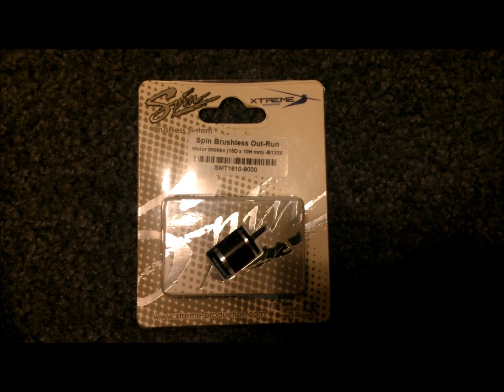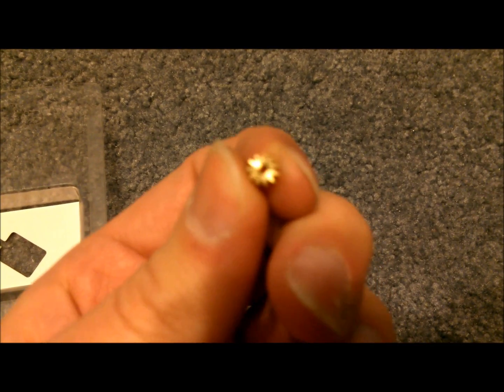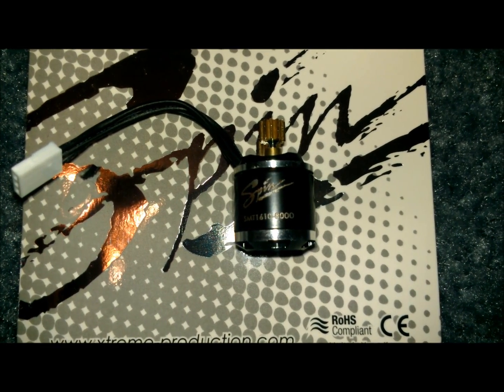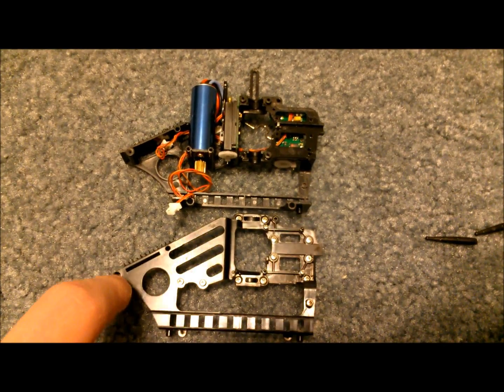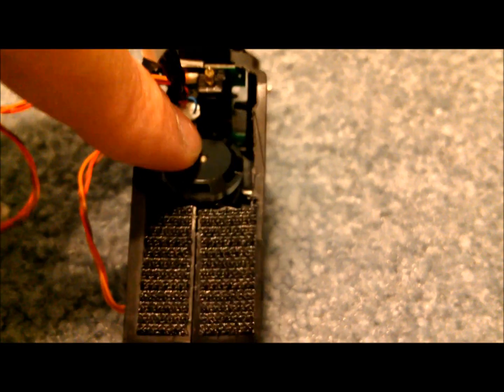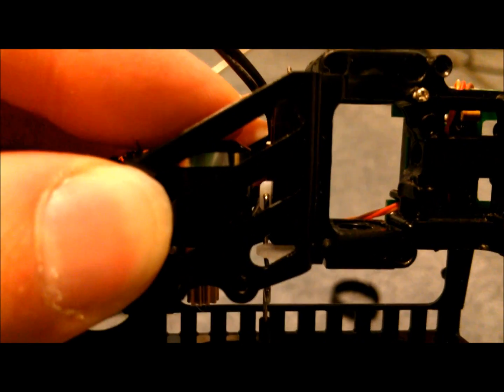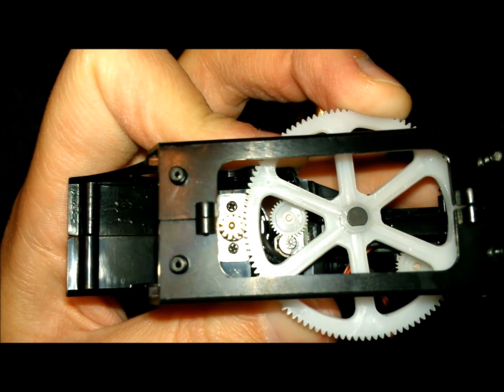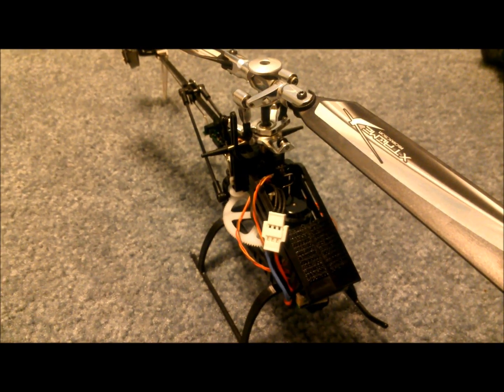Blade 130X How to Mount Outrunner Motor Spin 8000 HP08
How to mount out runner motor in Blade 130X